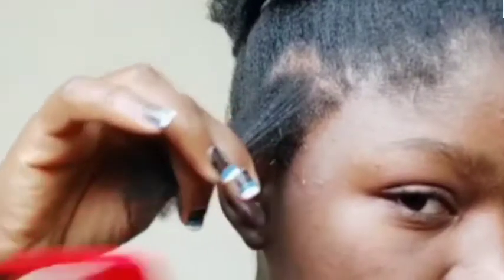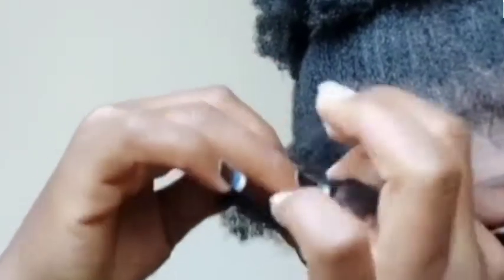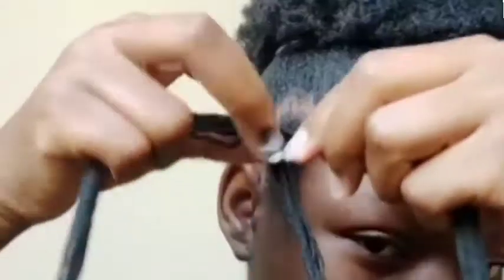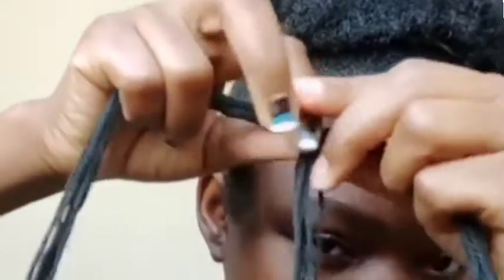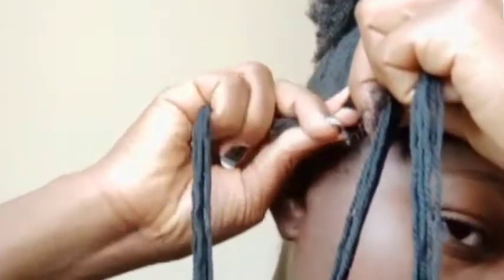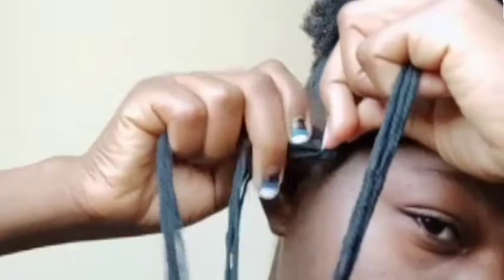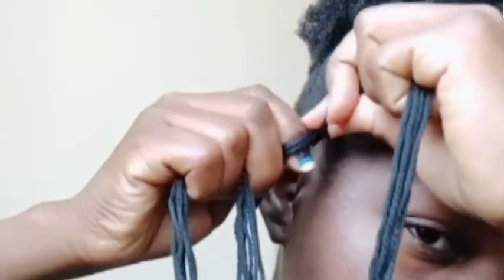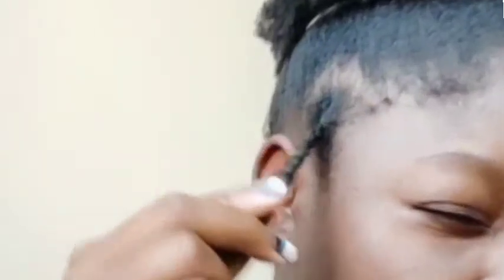uko wasuka umusatsi wawe wa naturel/ how to twist your own hair 👈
Hello 👋 light givers 🥂 nizereko mumeze neza cyane uyu munsi tugiye kureba uko wasuka umusatsi wawe wa naturel/ how to twist your own hair 👈